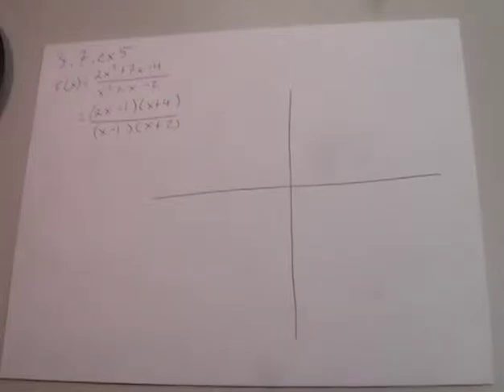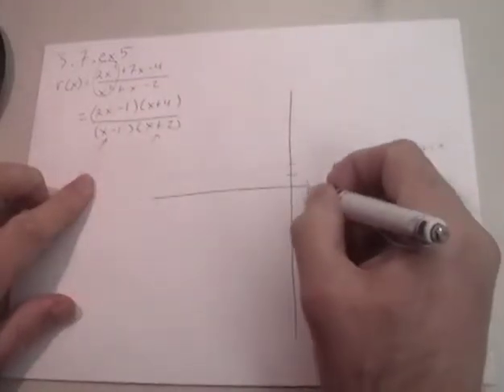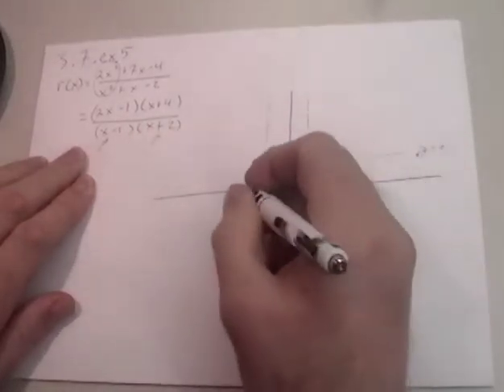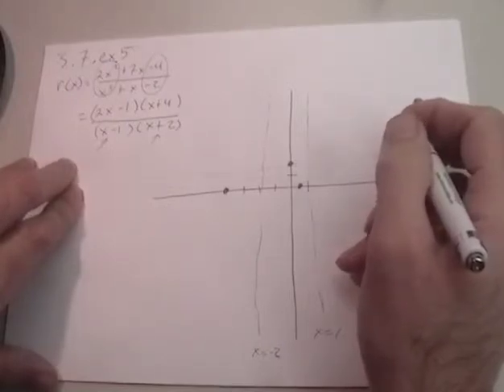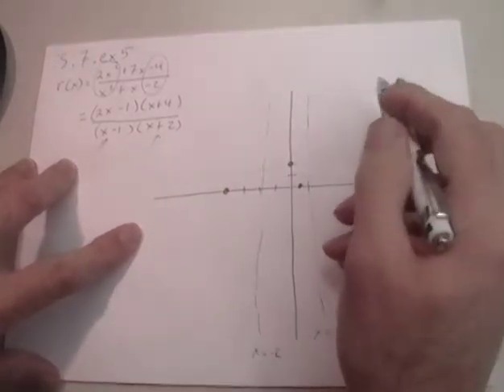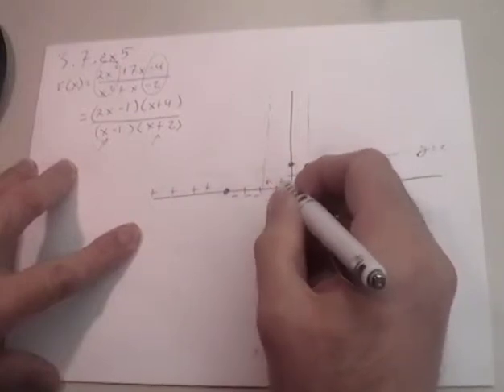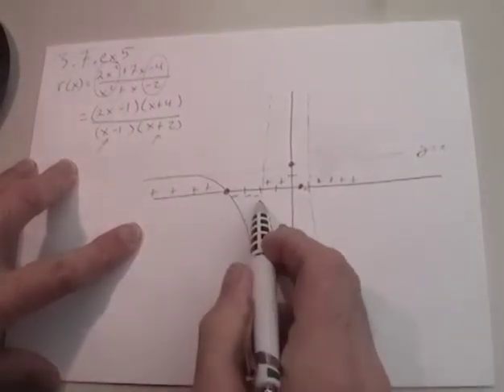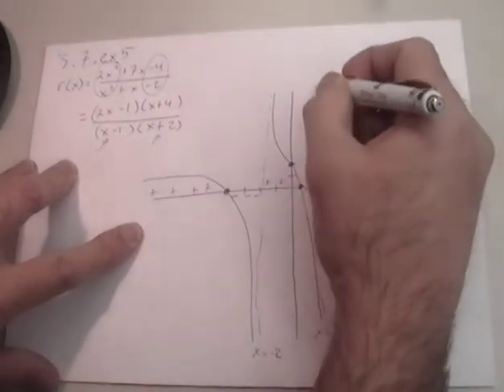3 7 ex5